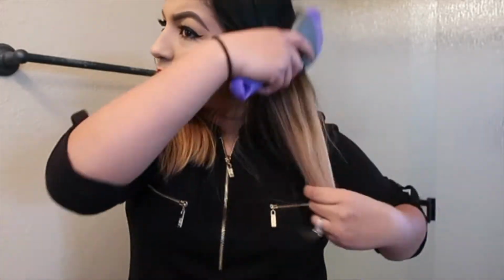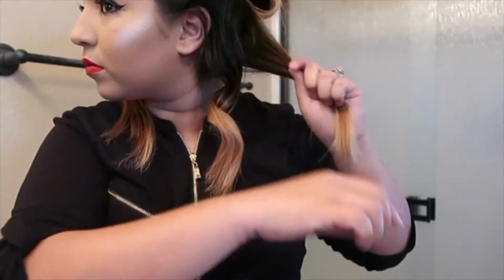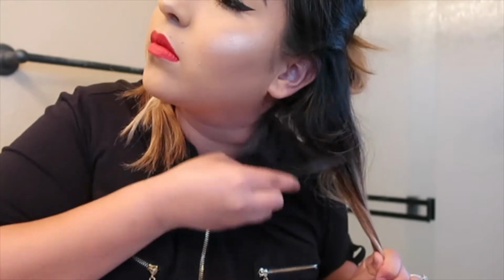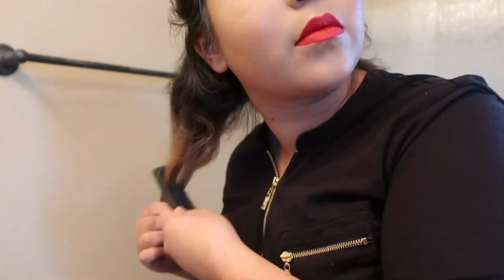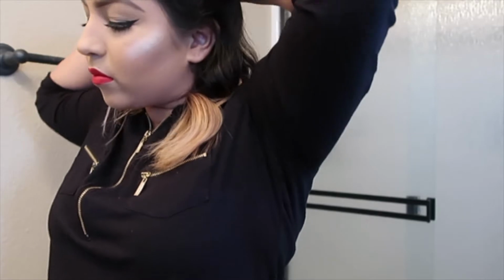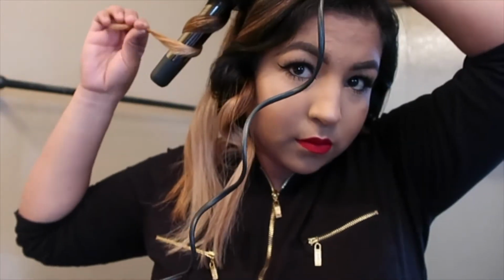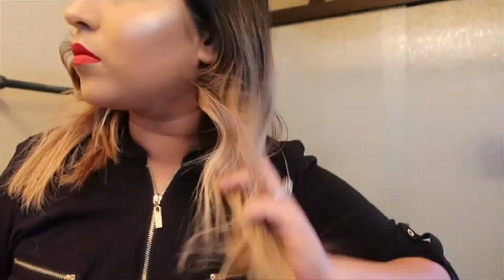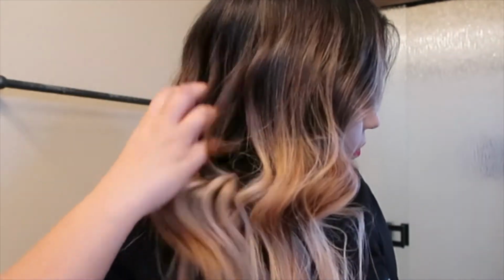How to: Soft Beachy Waves For Short To Medium Hair l Karina Herrera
Hi Guys!!

Here is the Hair Tutorial to achieve these Soft Effortless Beachy Waves! It is so simple and takes so little time. Perfect for mamas on the go!

And As Always Thank You Guys So Much For Taking The Time Out Of Your Day To Watch My Videos!